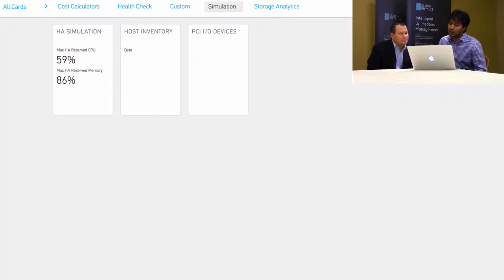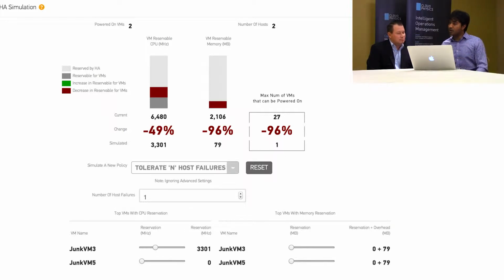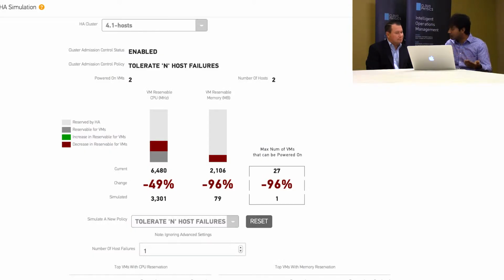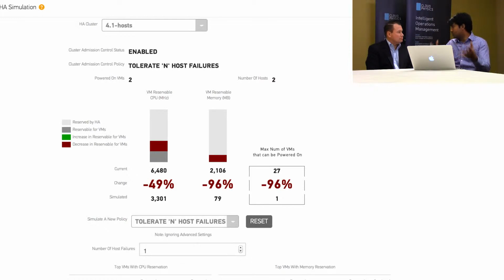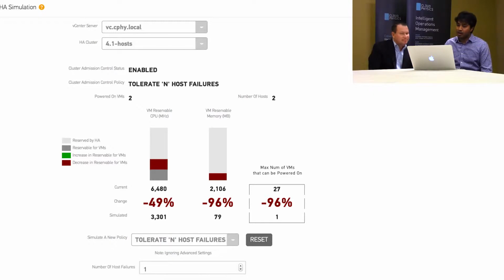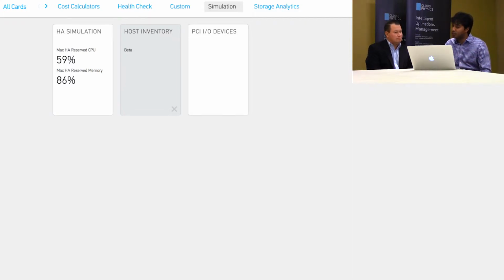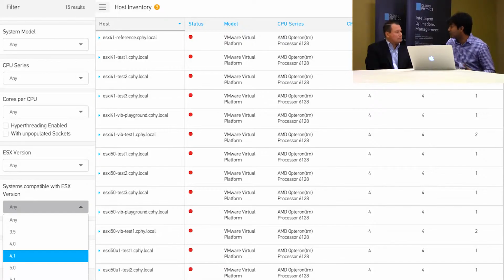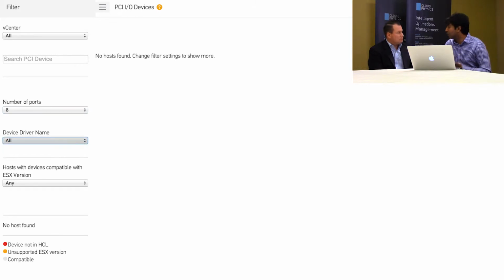"What If" Analysis - True Change Simulation for the Datacenter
Cloud Physics' Krishna Raj Raja and VirtualizationSoftware.com's David Davis explore the scenario simulation capabilities of the Cloud Physics platform.